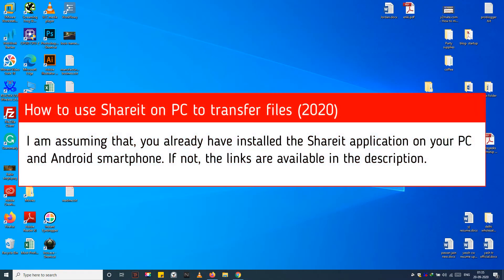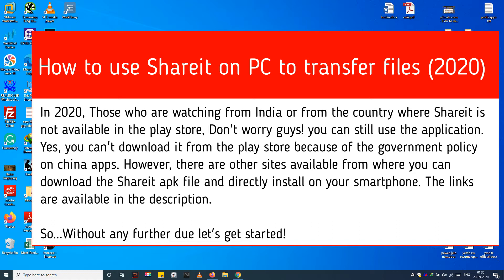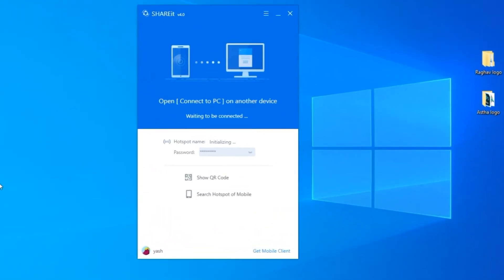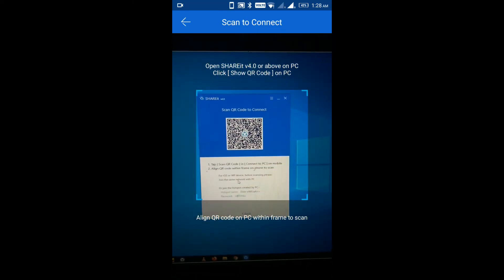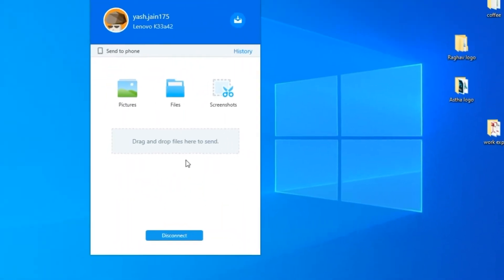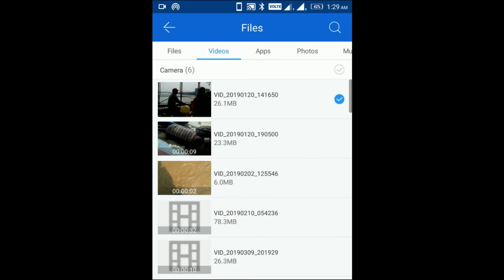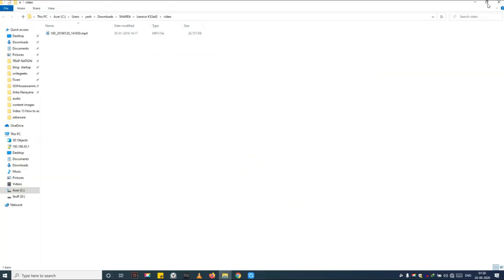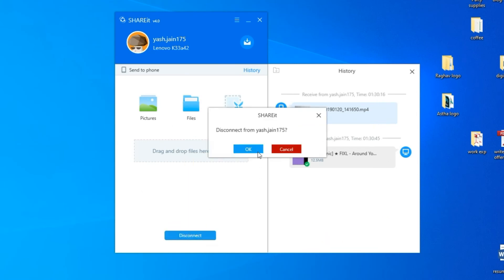How to use Shareit on PC to transfer files | after Ban in India | Windows 10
This video shows you how to send files with Shareit from PC to android mobile and vice versa, in 2020.

00:45 Step 1: Open Shareit on your PC
00:49 Step 2: Click on "show QR code option"
00:57 Step 3: Open the Shareit app on your android smartphone
01:01 Step 4: Click on three dots icon
01:04 Step 5: Click on Connect PC option
01:07 Step 6: Click on scan to connect
01:10 Step 7: Now scan the PC Shareit QR code.
01:22 Step 8: Open Available Wifi devices on the PC
01:25 Step 9: Connect your PC with the mobile hotspot, we just created.
01:40 Step 10: Transfer files from Android Phone to PC using Shareit
02:14 Step 11: Now I will show you how to Transfer Files from PC to Android using Shareit
02:16 Step 12: Click on the File button and select any file you wish to send over android smartphone from your PC
02:30 Step 13: When you are done with file transfer, click on the disconnect button and close the Shareit

If you want to learn, how to transfer files between two Android phones using Shareit,